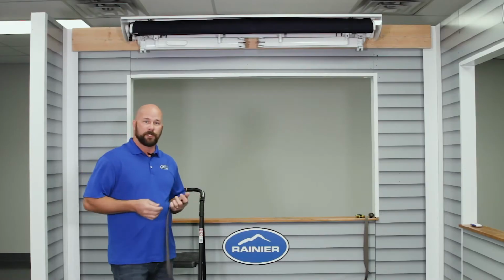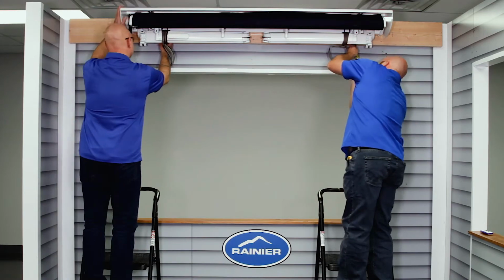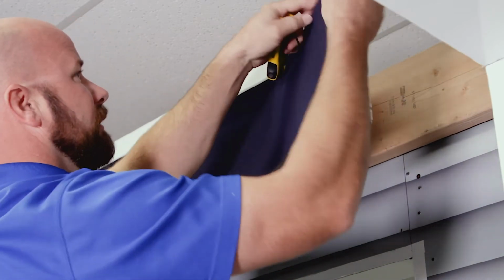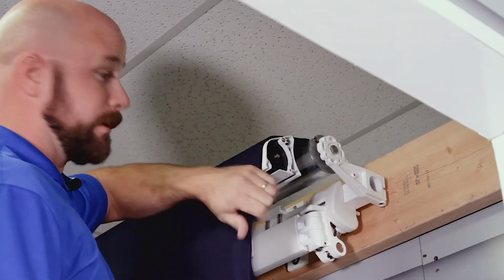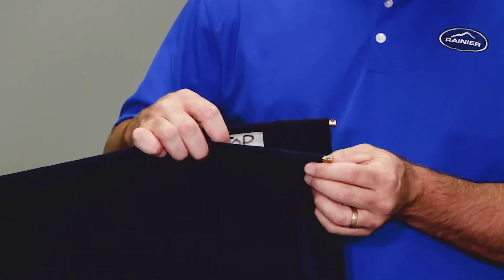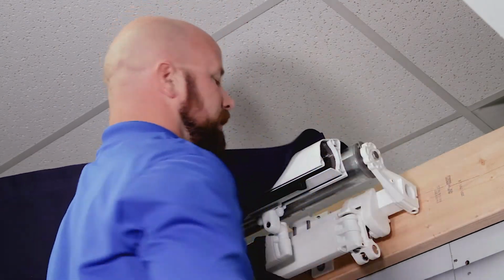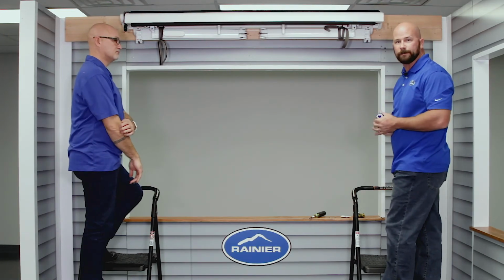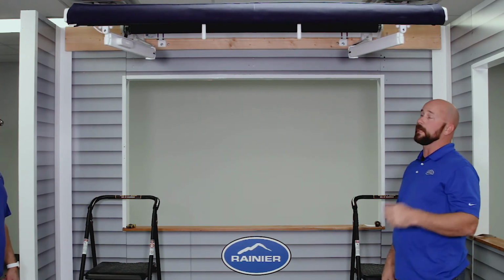Awning System Recover